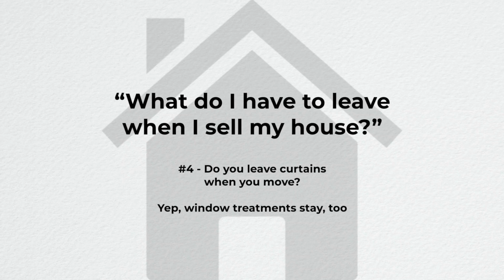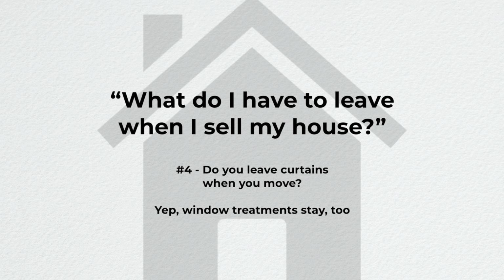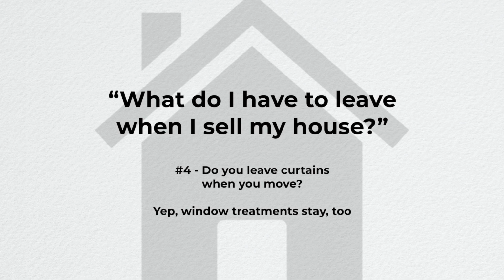Hands Off: ✋What Stays With a House When You Sell It?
✋Hands Off: ✋What Stays With a House When You Sell It? 👀 Welcome to today's 💡Thursday Thought. 💡